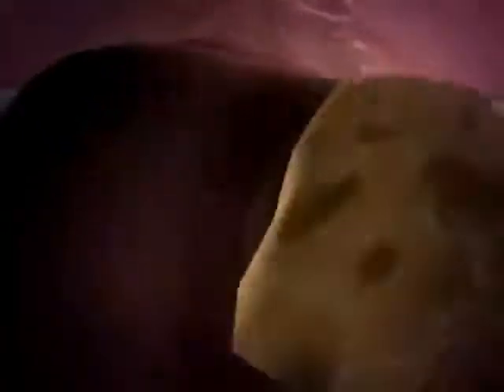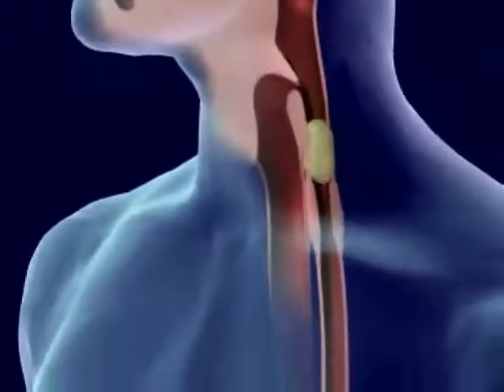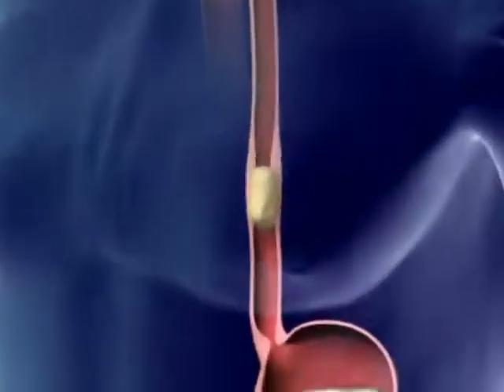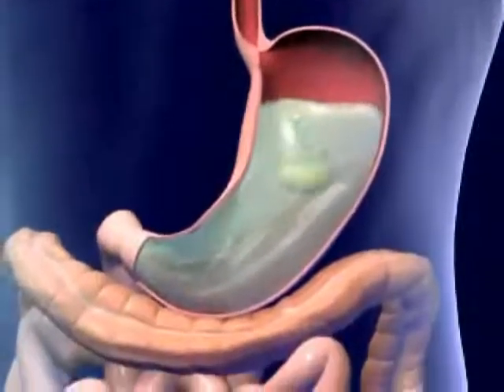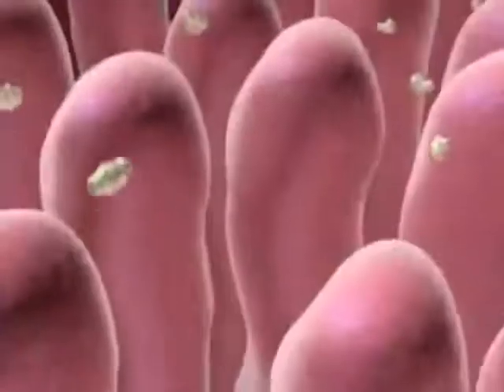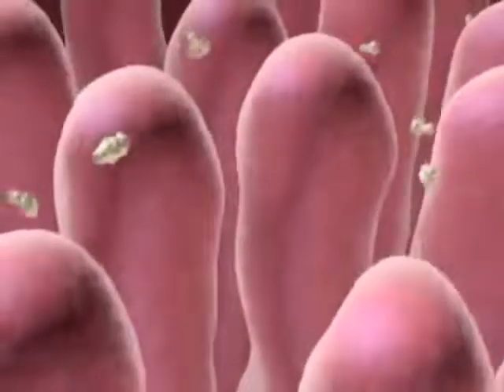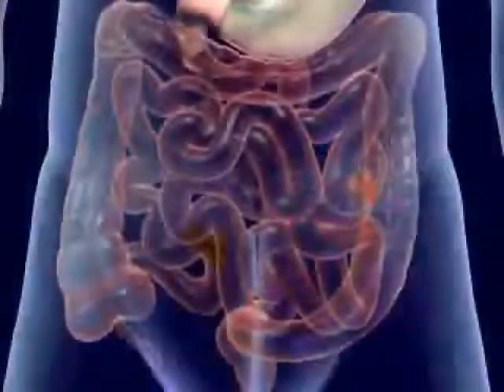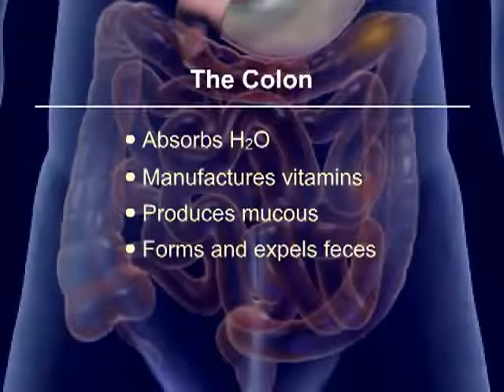Proses pencernaan makanan manusia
proses pencernaan makanan di dalam tubuh manusia